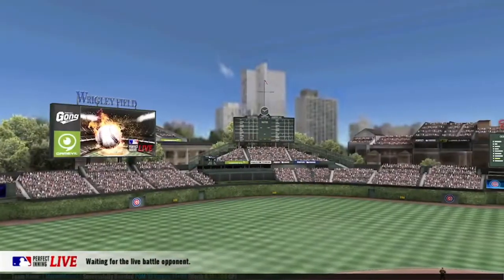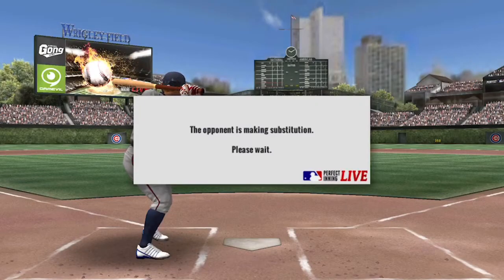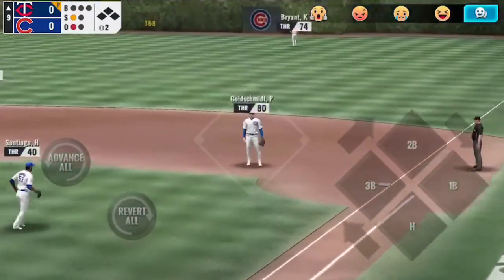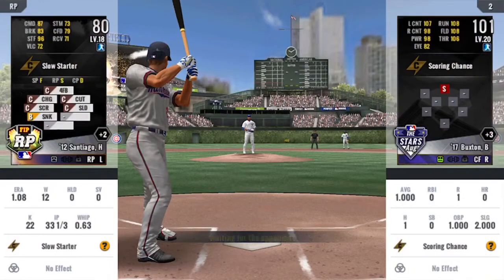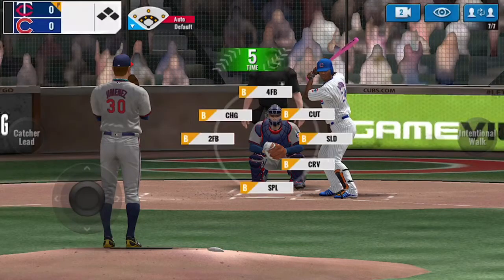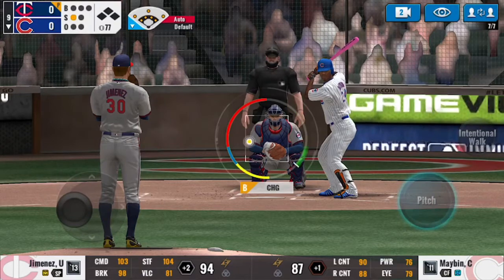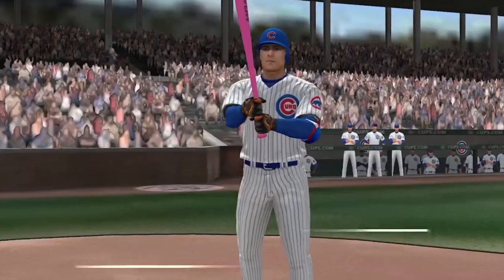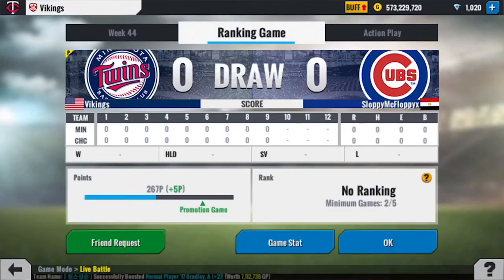MLB PERFECT INNING LIVE - CHANGE UP ONLY CHALLENGE!!!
Let me know what other challenges I should try in the comments!